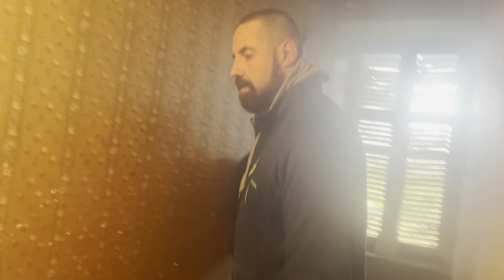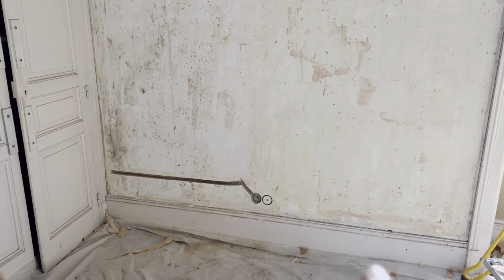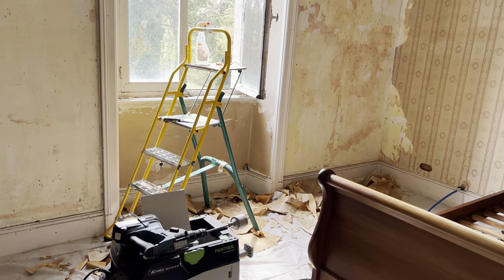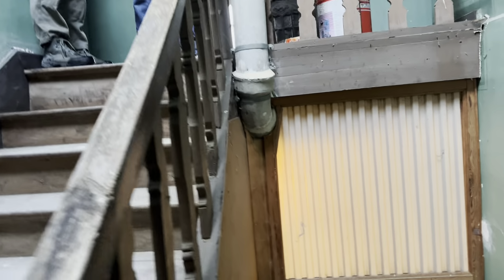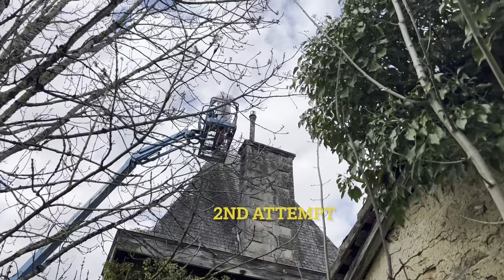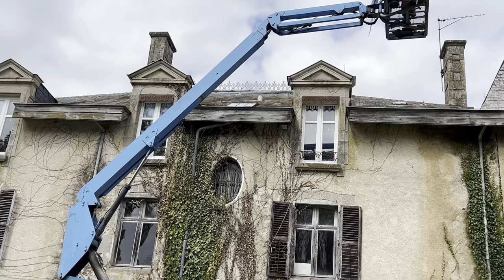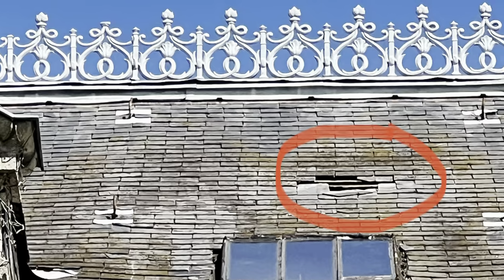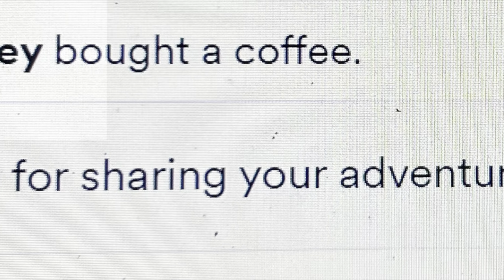They left a big hole in the roof of the Chateau!!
The renovations have started in the living arrangements on the 1st floor, and the cherry picker arrived,  watched them remove the pipes sticking out the roof it was really funny watching them doing this.